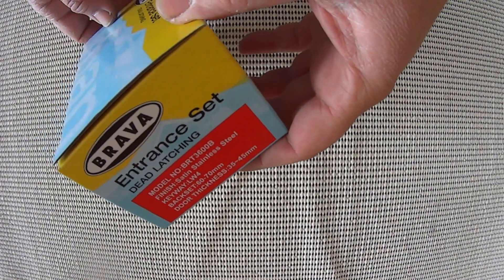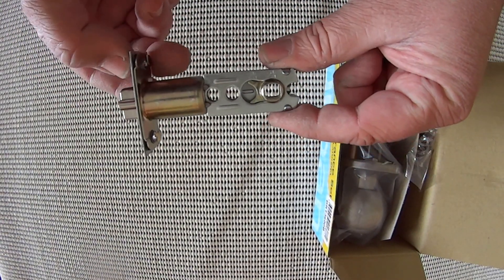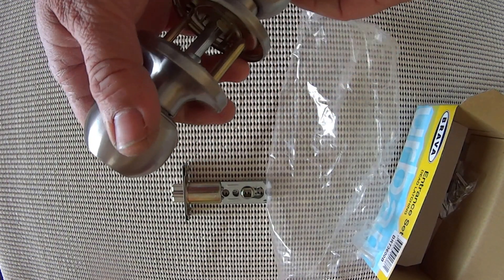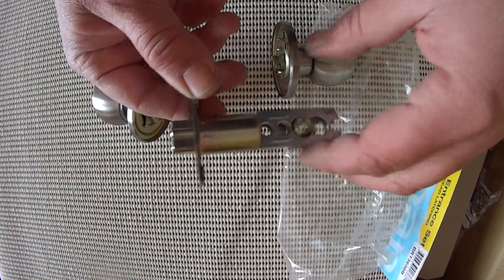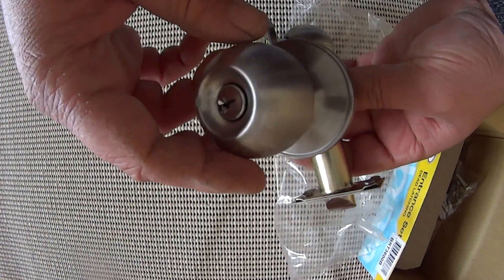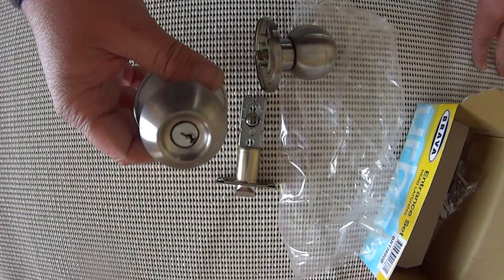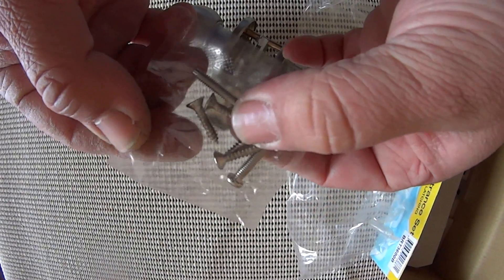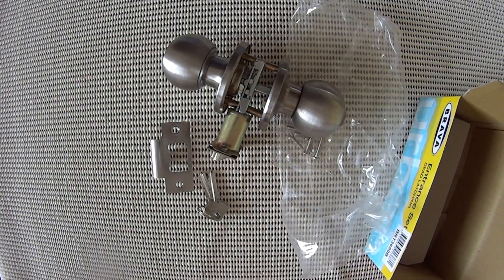HANDLE LOCK TIE BOLT DRIVE - BRAVA Dr Lock Lock Shop